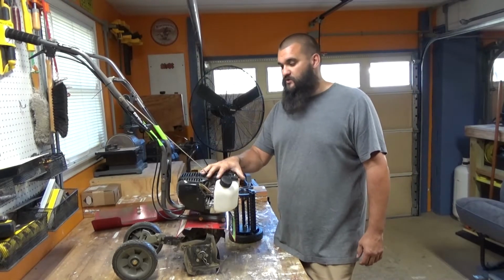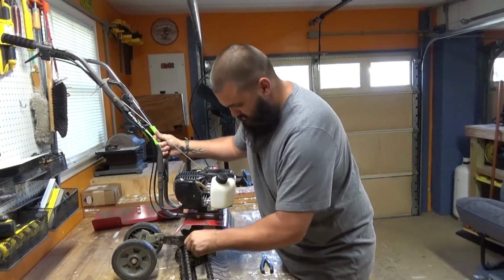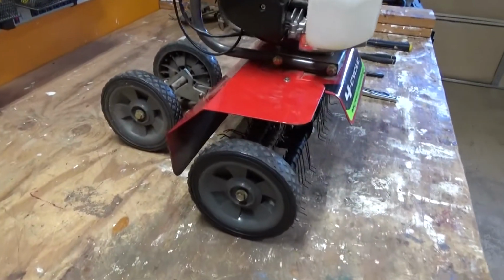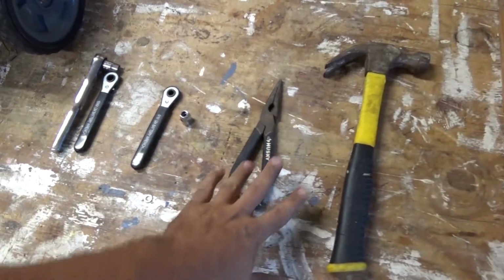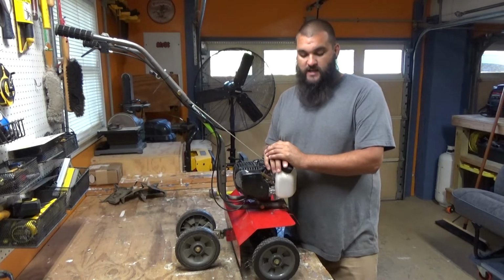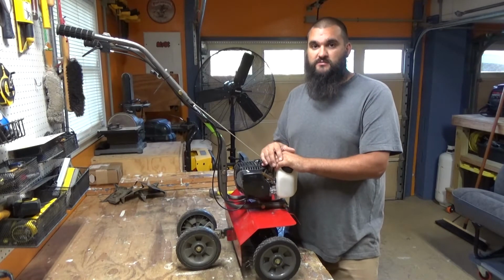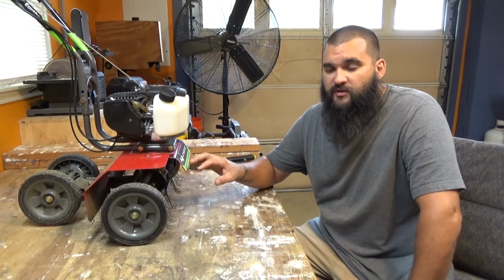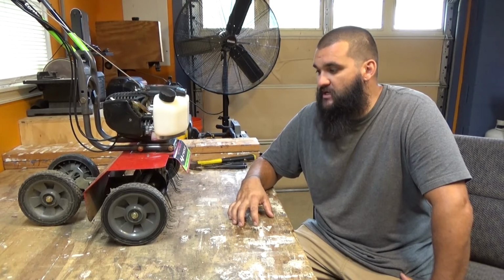Earthquake Power Rake/Dethatcher Attachment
Trying to get my lawn in shape. Having a tiller/Dethatcher sure does come in handy. Watch as I spend a weekend trying to enhance my curb appeal.

Earthquake Cultivator

Power Rake Dethatcher Attachment